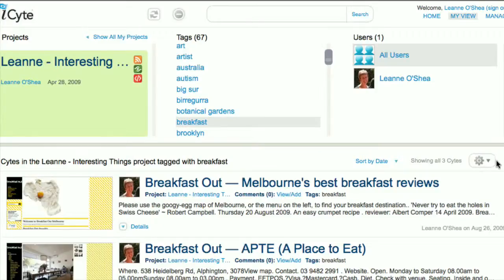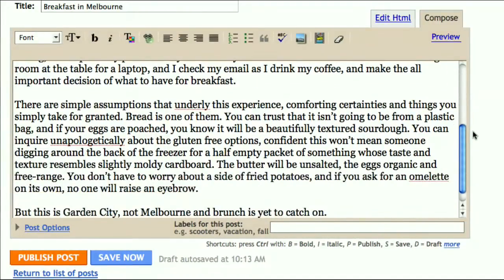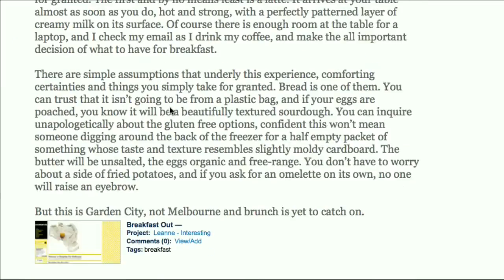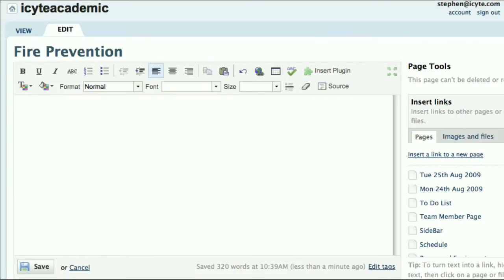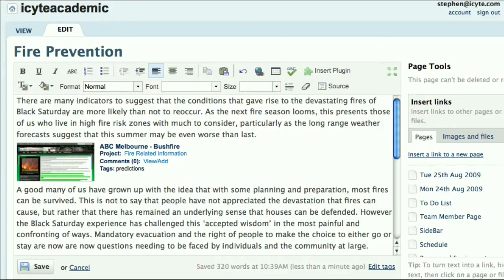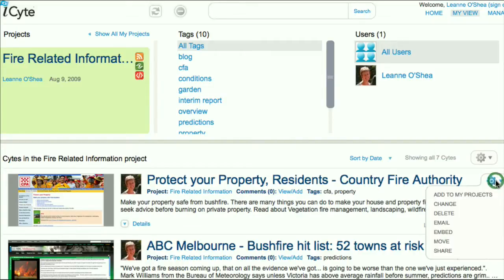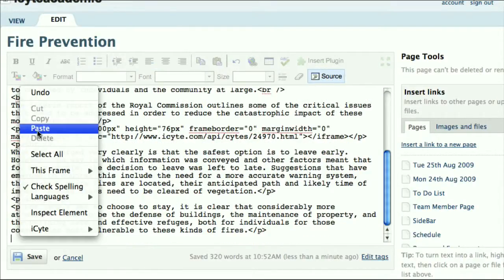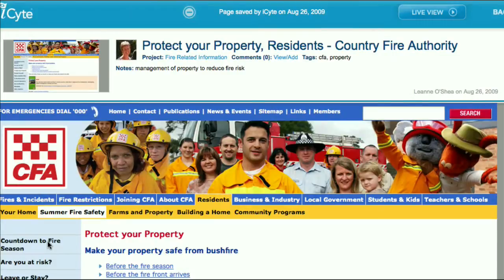iCyte - embedding cytes into wiki's and blogs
How to embed a Cyte into a wiki or blog